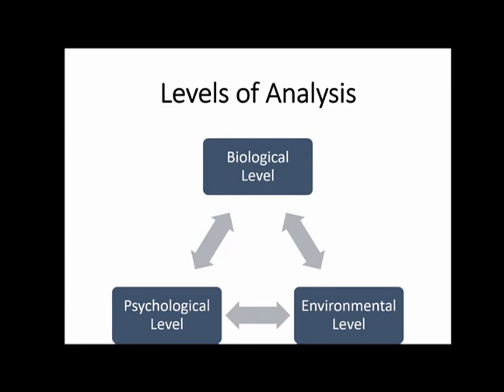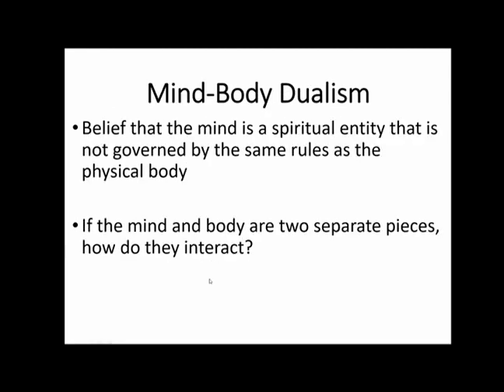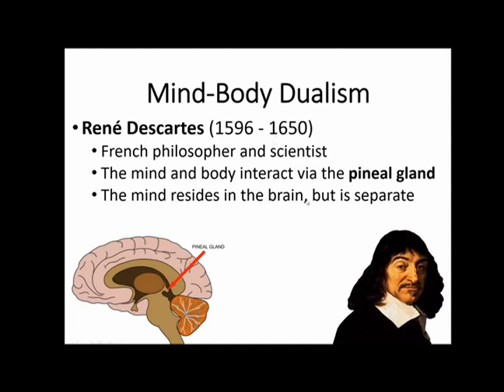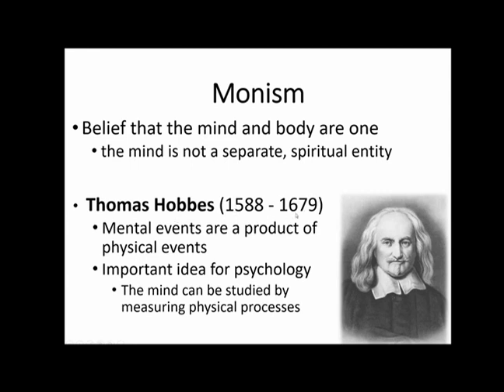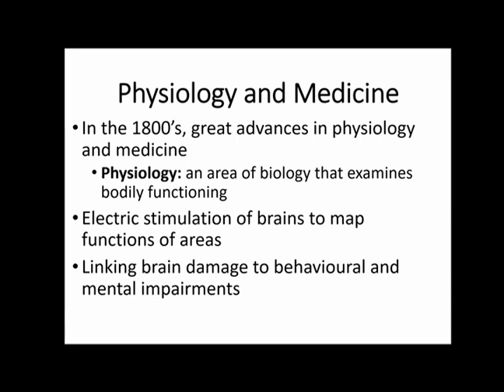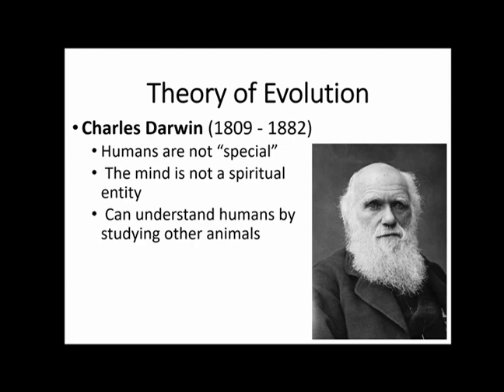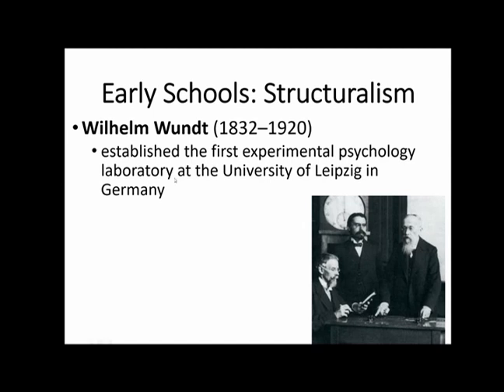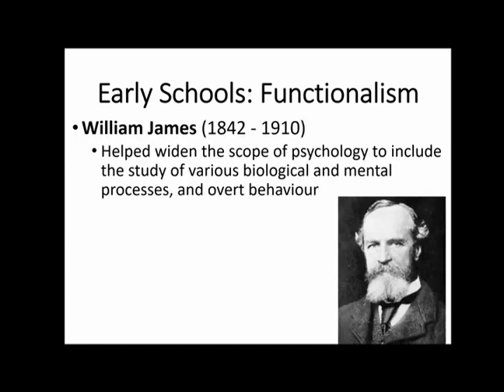Chapter 1 - Part 3